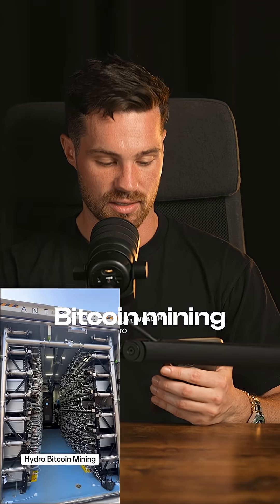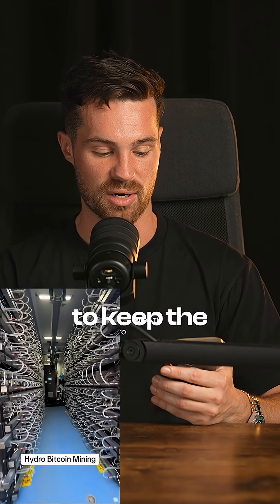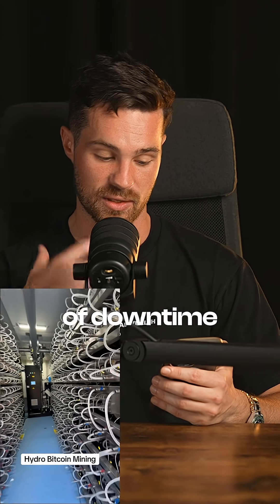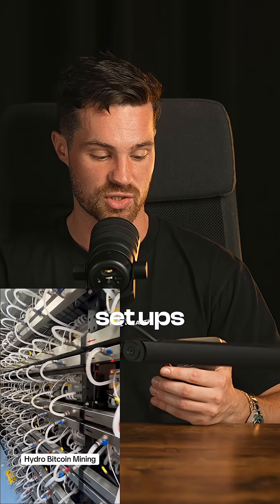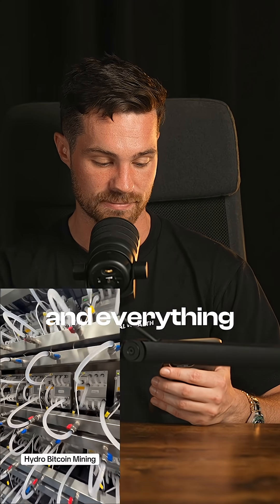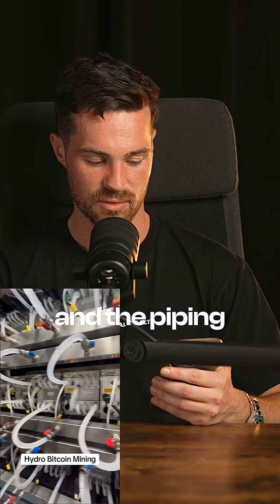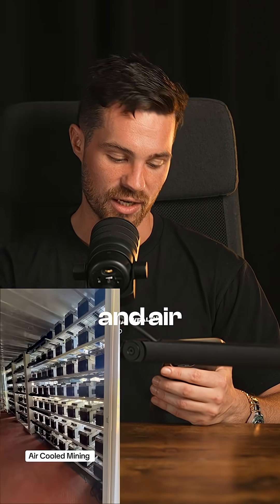Why Cooling Systems Can Make or Break Mining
Immersion and hydro setups sound powerful, but downtime and costs can kill profitability fast.

Head to my channel page for the link!